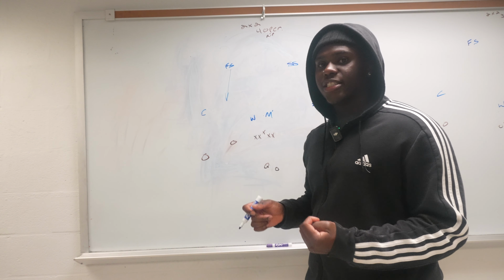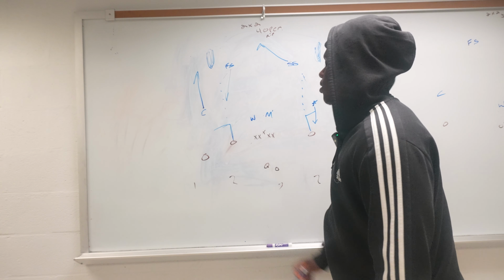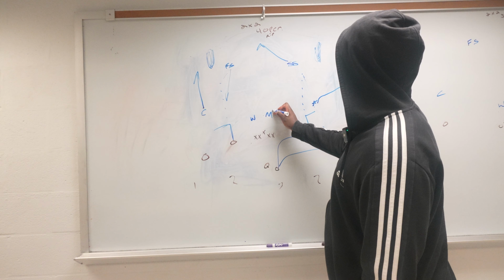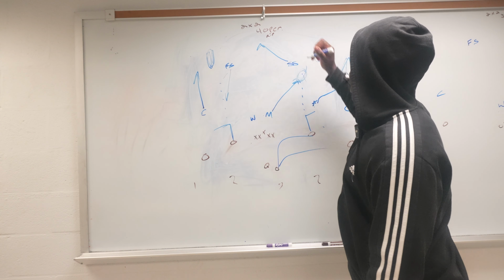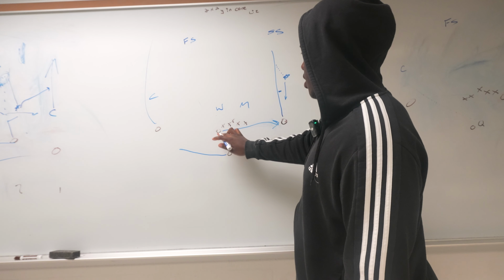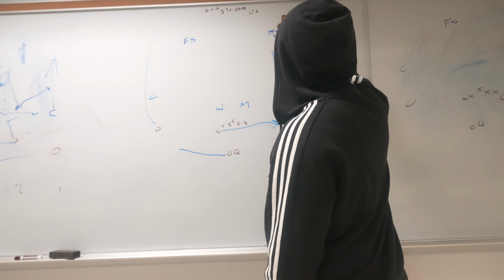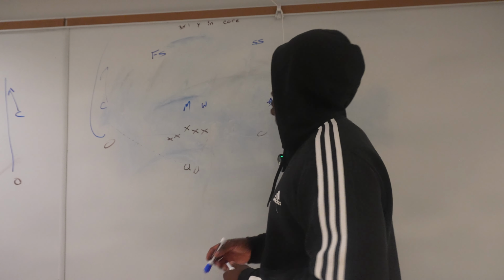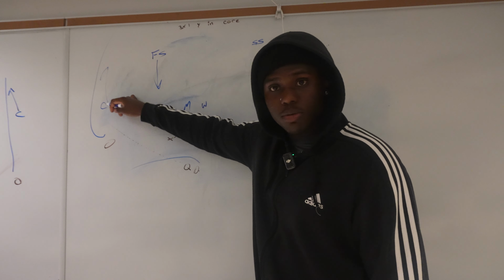How College Defenses Run COVER 3